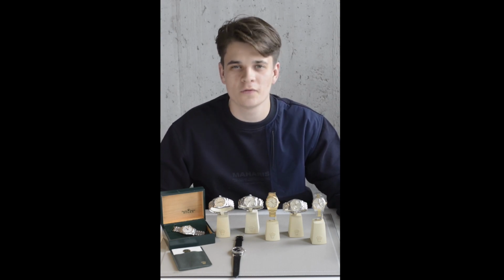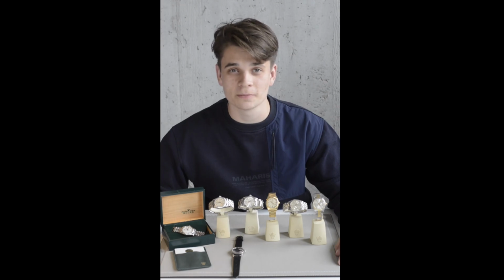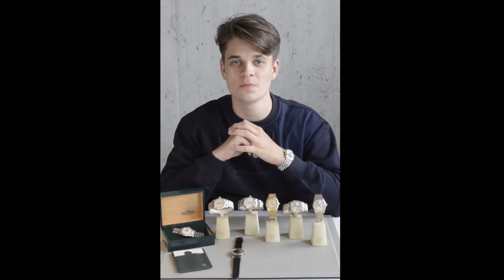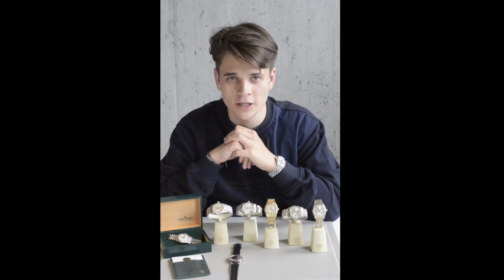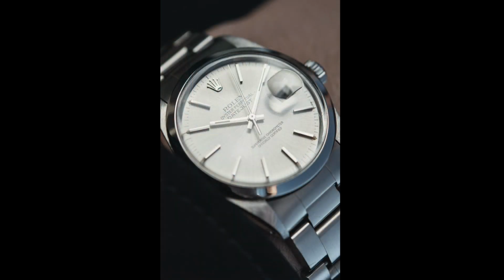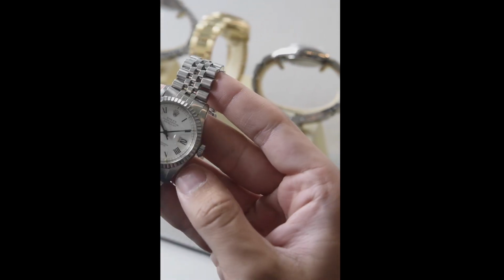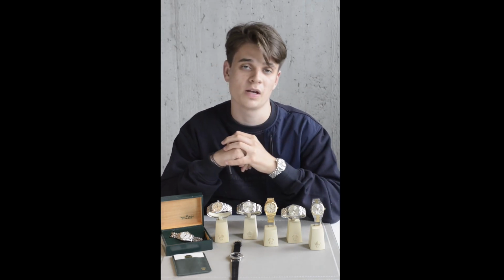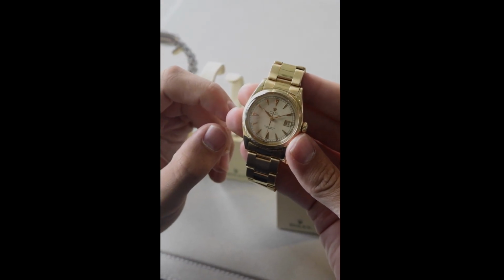Berend Talks Watches - Datejust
In this Episode of Berend Talks Watches, Berend is going to talk about one of the most interesting Rolex Watches: The Rolex Datejust. Check it out!